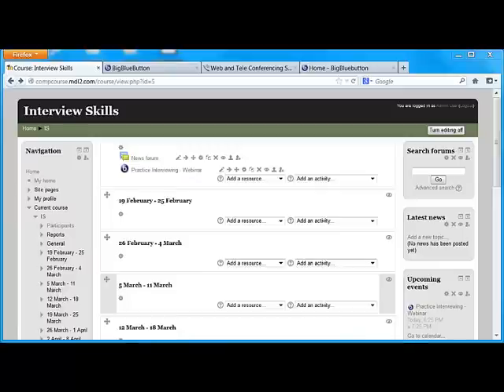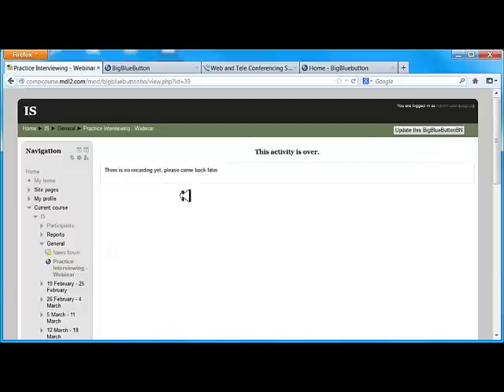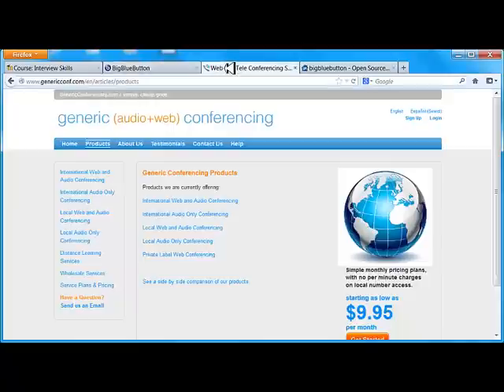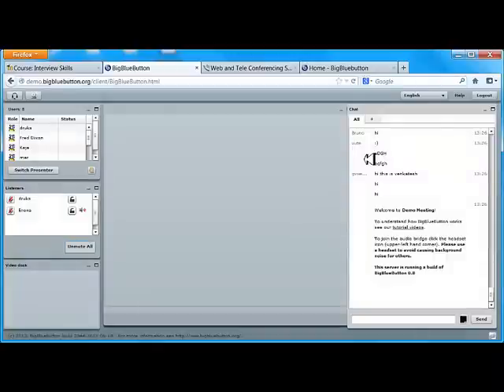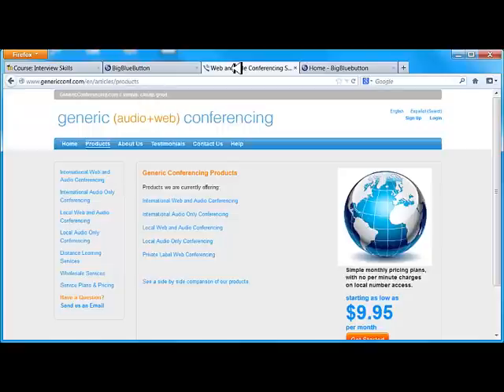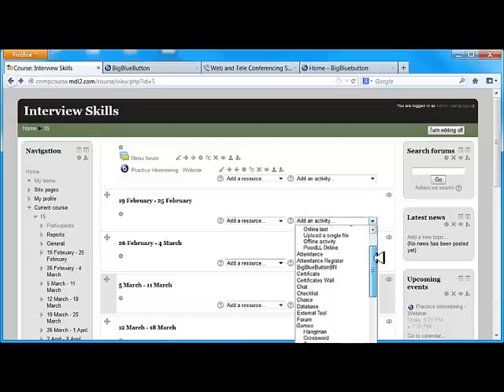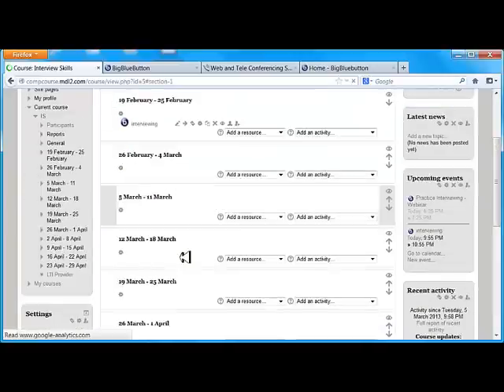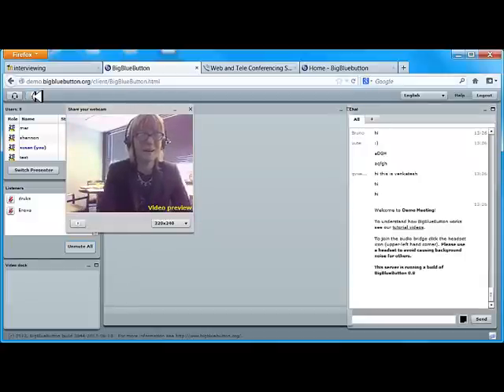BigBlueButton OpenSource Webinar Software with Moodle and with Dedicated Hosting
BigBlueButton webinar interface: what does it look like? how does it work with Moodle? How robust is it? Where can I use BigBlueButton outside?
Susan Smith Nash is your guide.